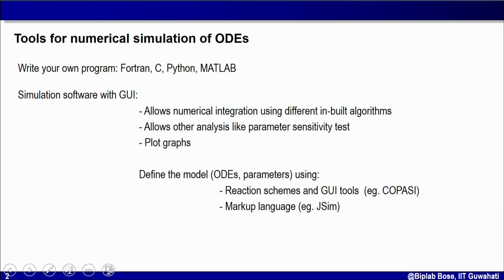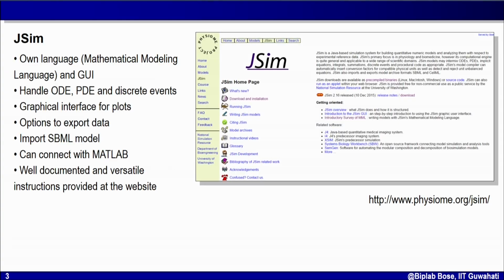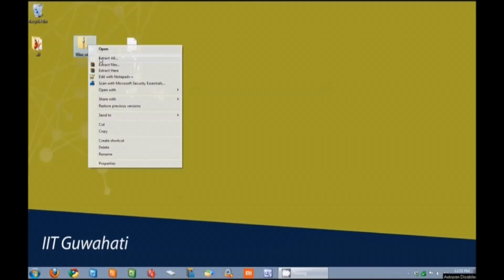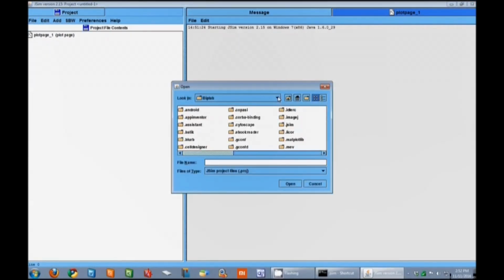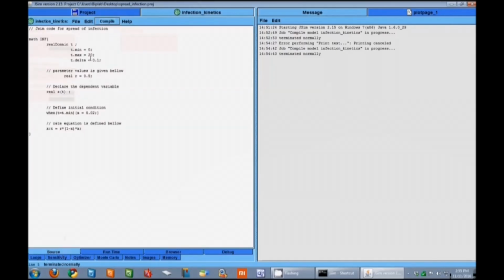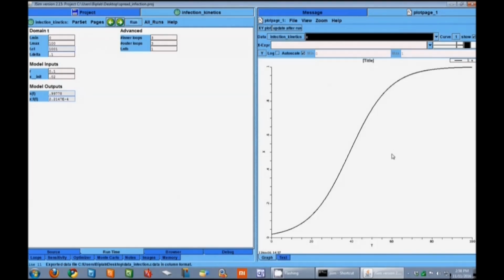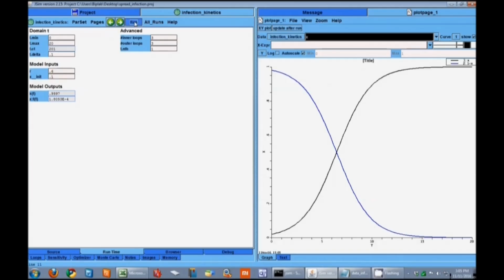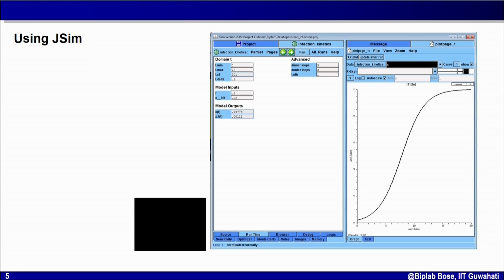Simulating ODE-based models:Introduction to JSim